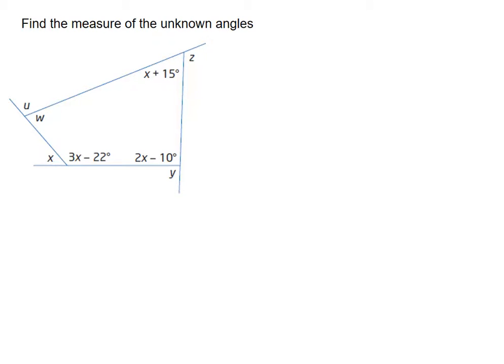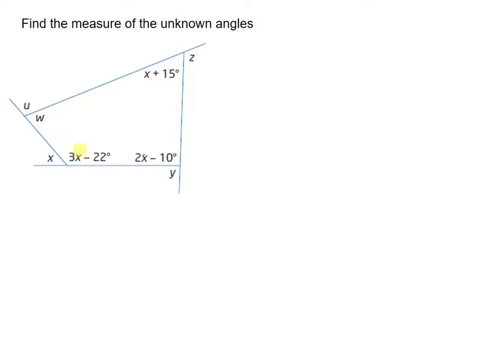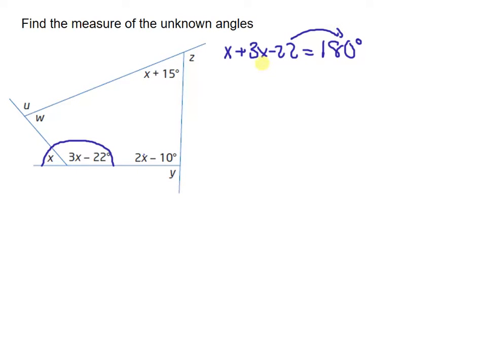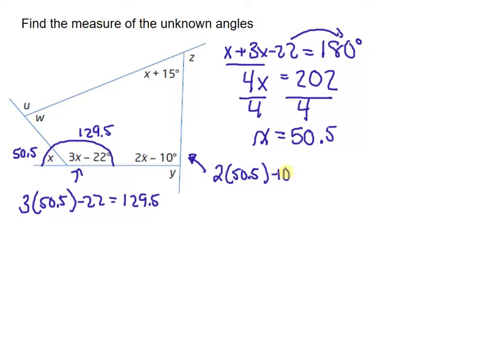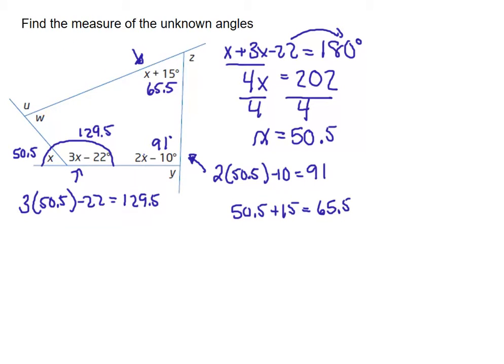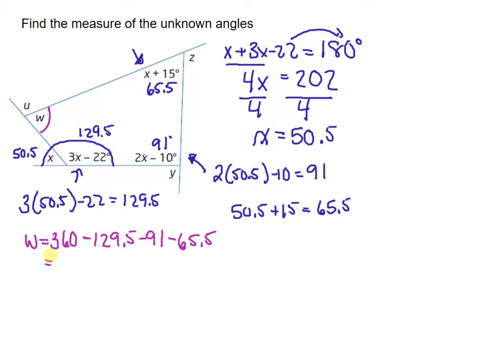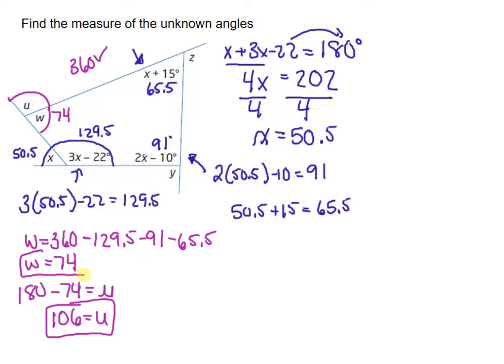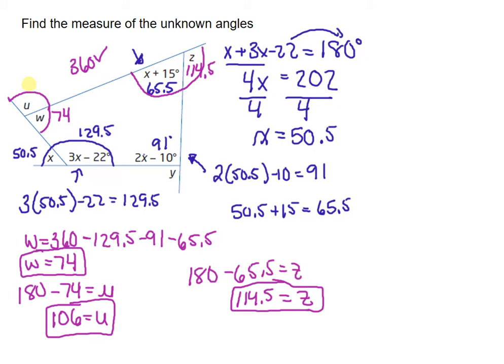MPM1D 7.2 Angle Properties in Quadrilaterals Video 4